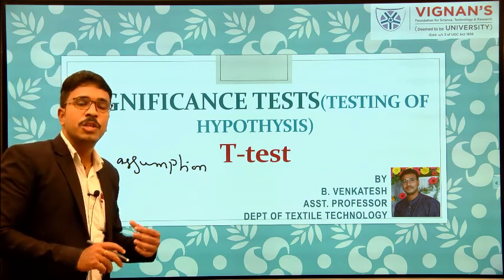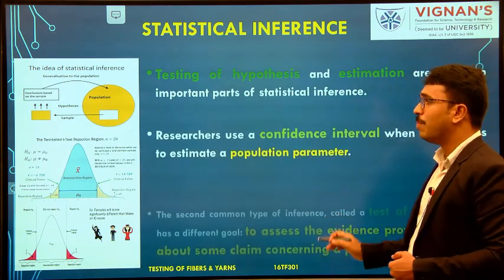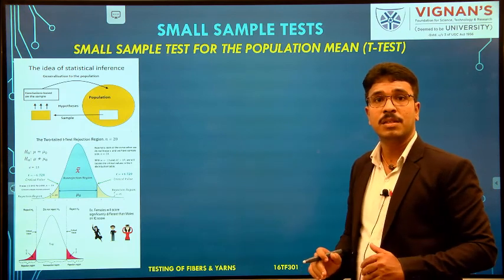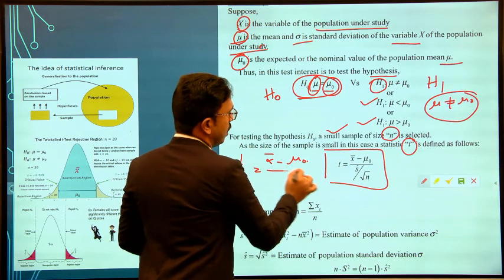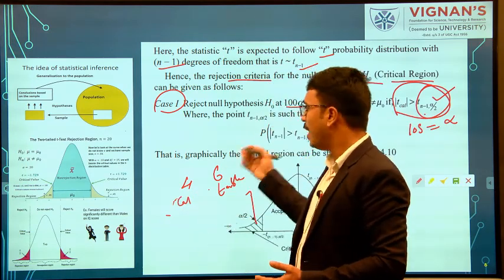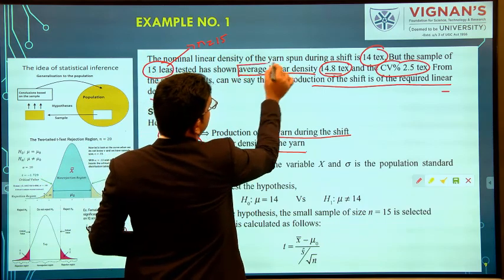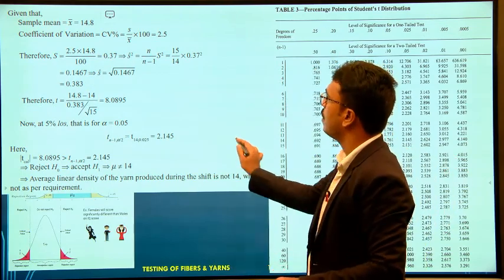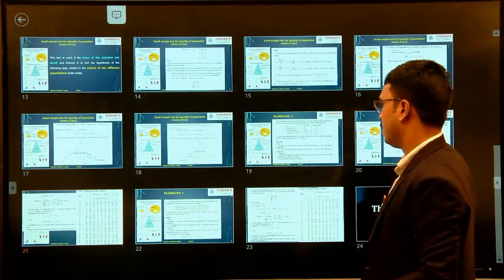Significant test t test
This video is all about how to testing of hypothesis using t-test